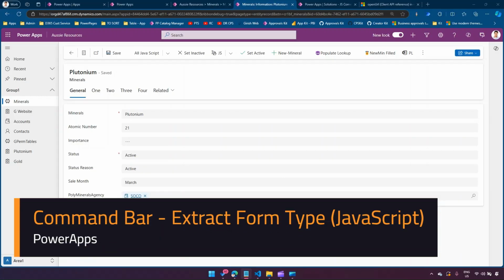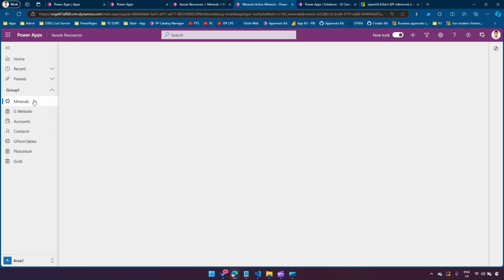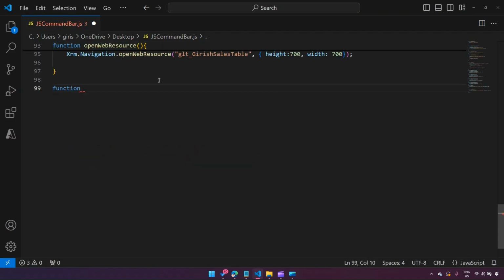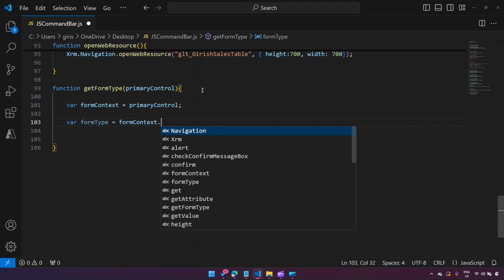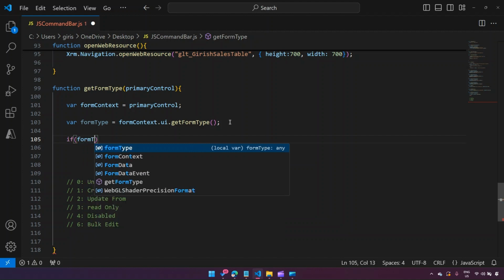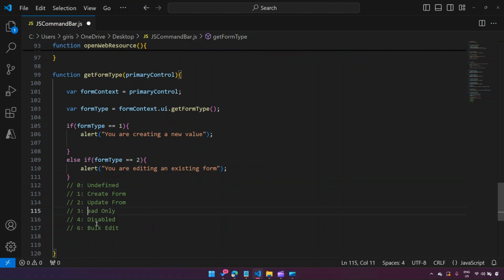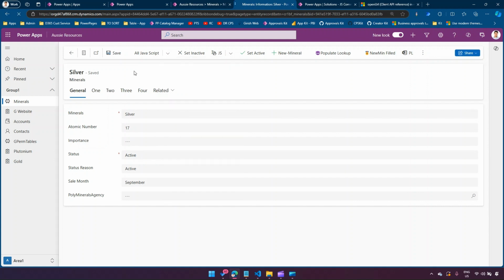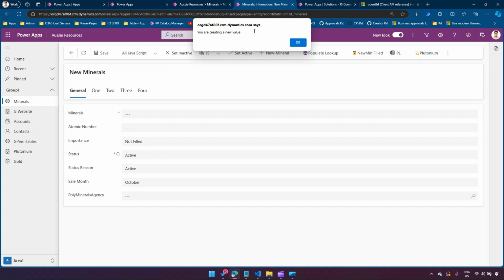Command Bar - Power Apps Get Form Type using JavaScript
This video demonstrates how to use command bar to get the form type value using JavaScript for model driven app commands.

Girish Uppal explains the JavaScript command to get the form type using context passed through JavaScript functions.

formContext.ui.getFormType() function is used to get the form type for the current form. Some of the possible index values are:

0: Undefined
1: Create Form
2: Update Form
3: Read Only form
4: Disabled form
6: Bulk Edit list